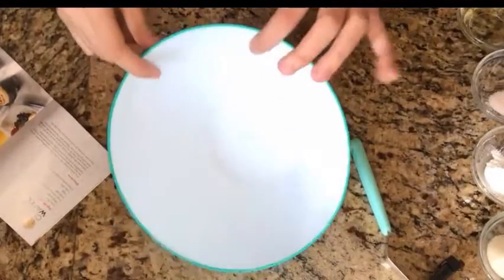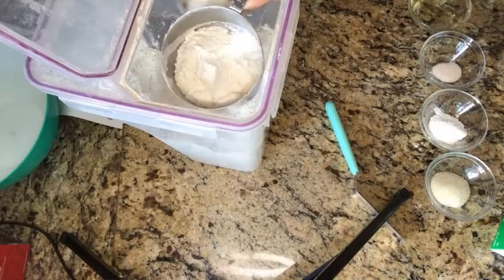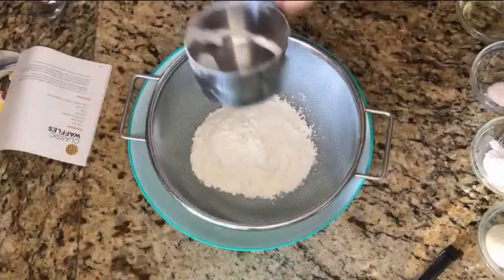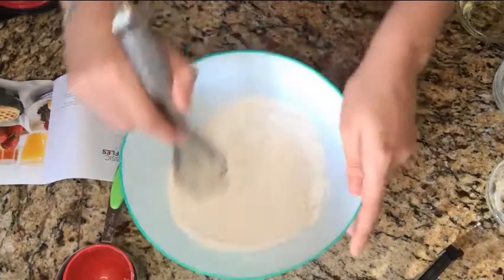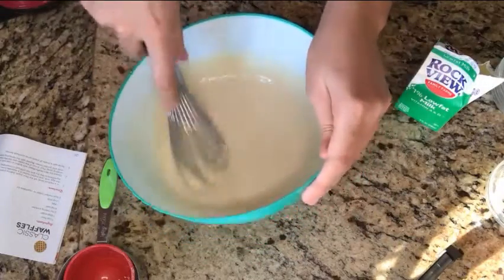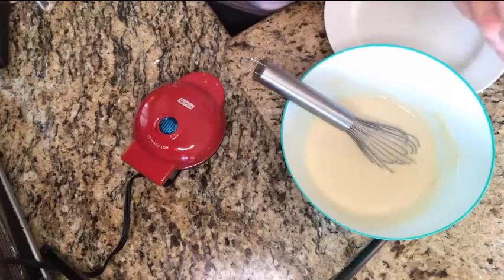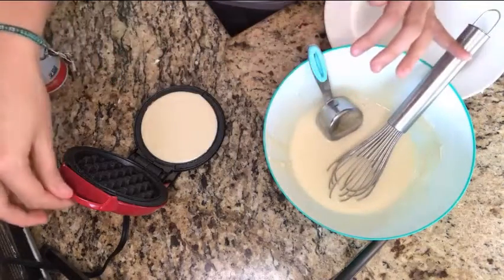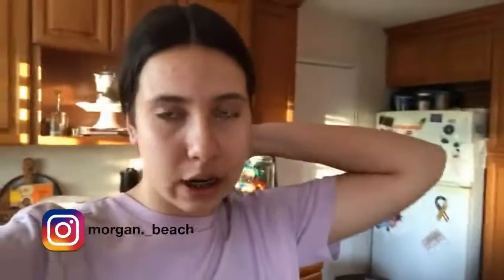Classic Waffles (PT 1 of this series!)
Hello guys !! So in today's video I'll be making/ teaching you how to make classic waffles !! This is going to be part one of this "mini" series! I can't wait to share more of these with you guys !